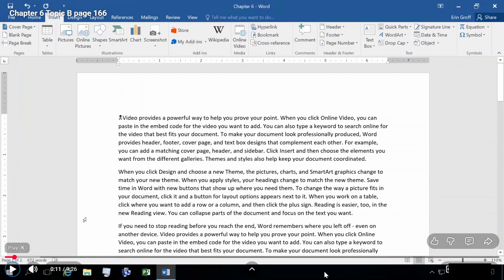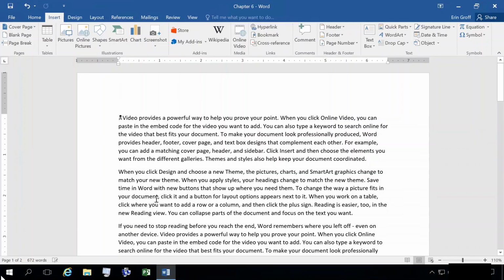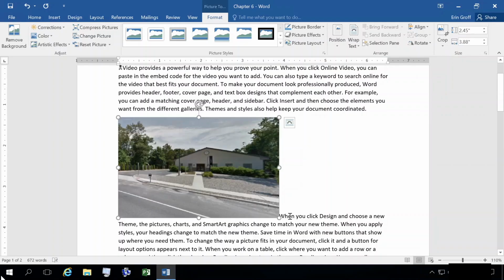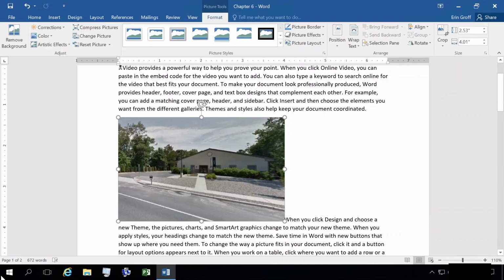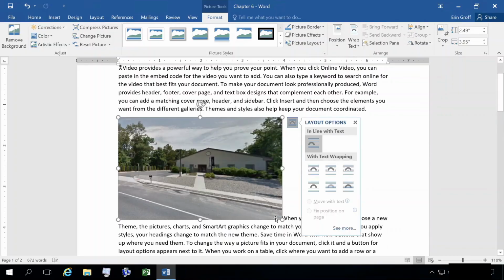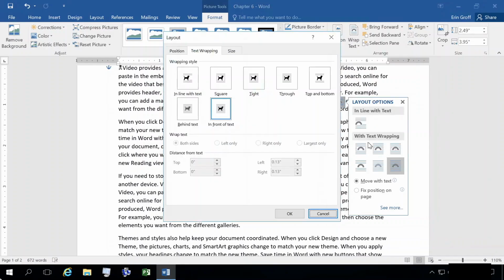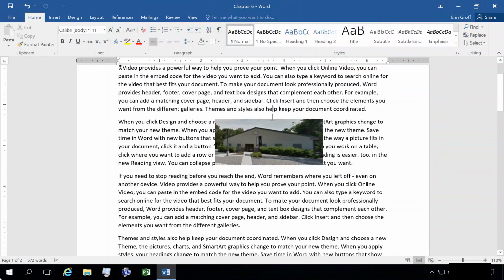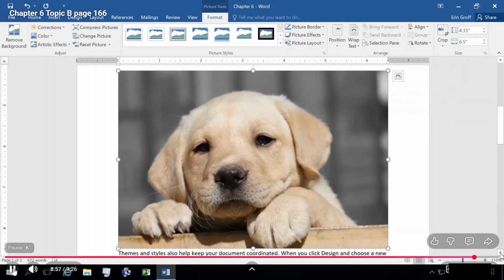Chapter 6 Topic B